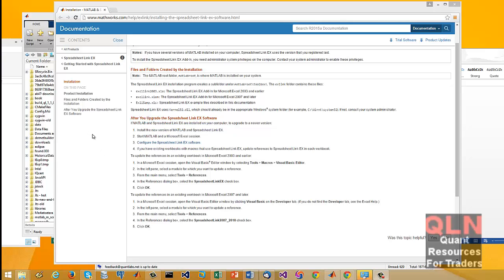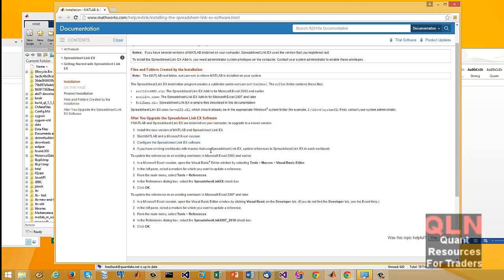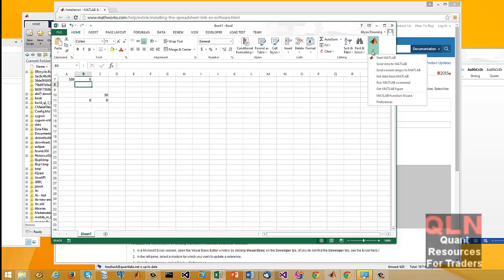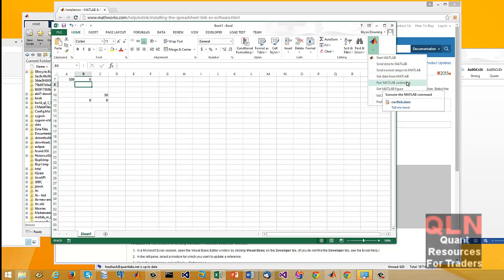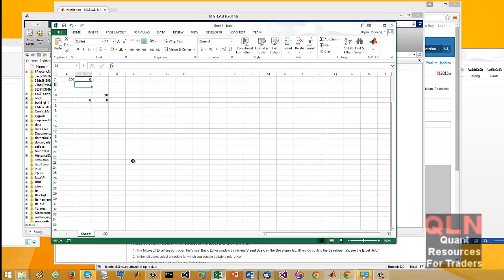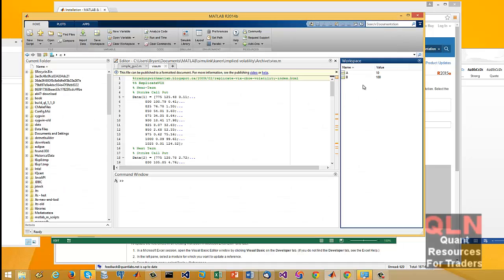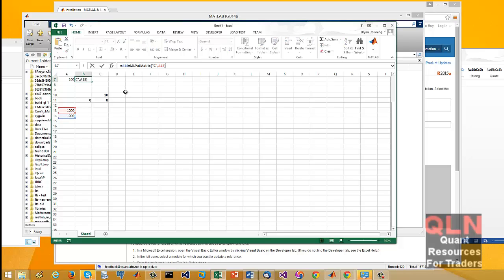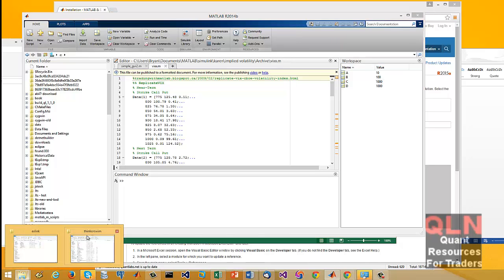Demo of Matlab Spreadsheet Link to Microsoft Office Excel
Pretty powerful combo with a decent way to feed live data into Matlab